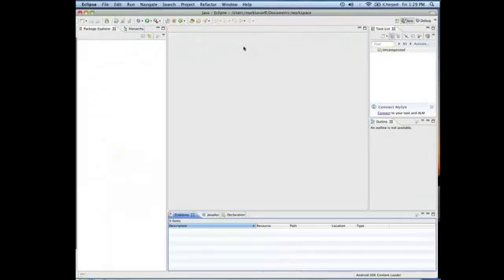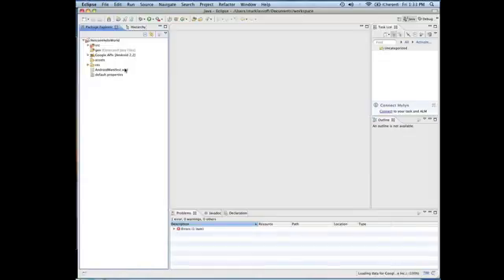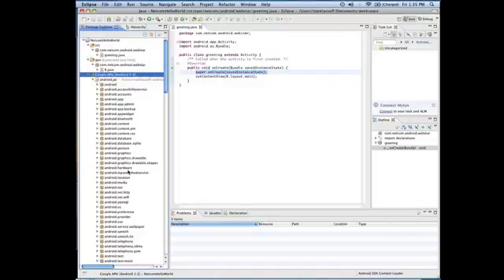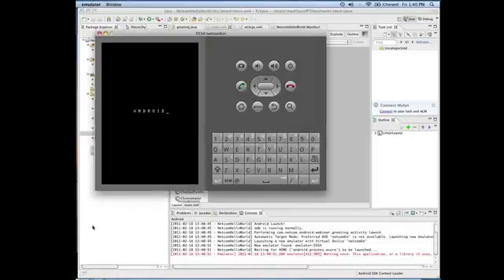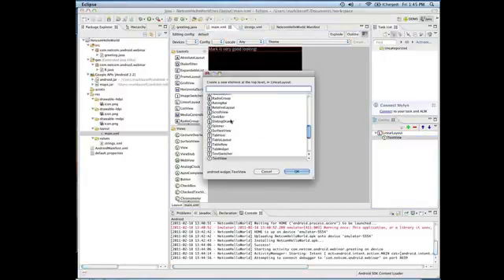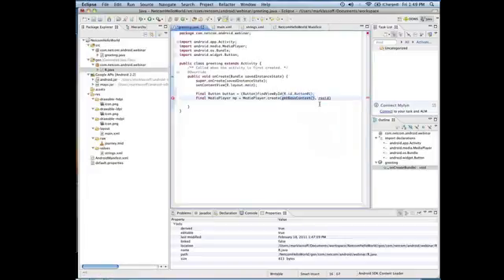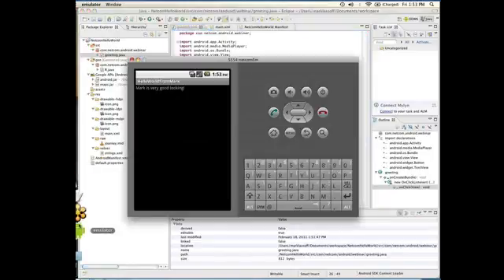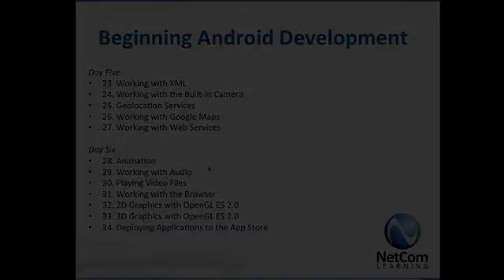andoid app 2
android app, goal of android, generation of android app,learing of mobile phone, best android, about smart phone features,